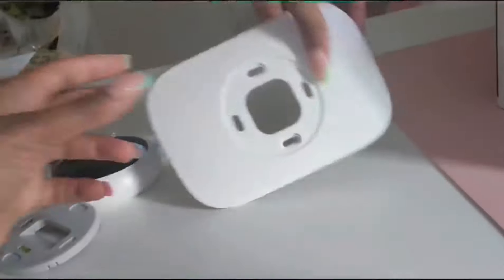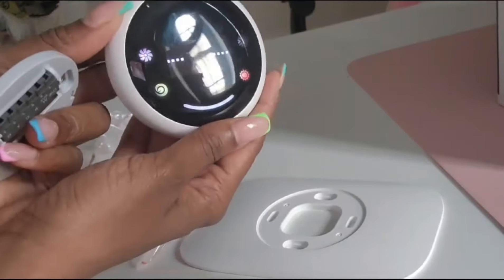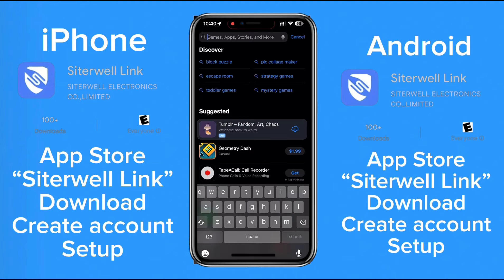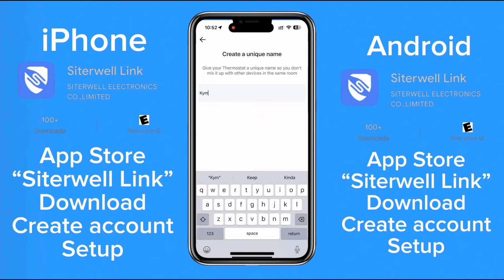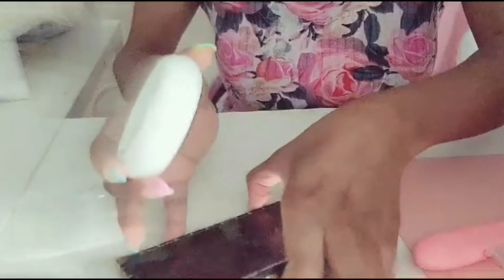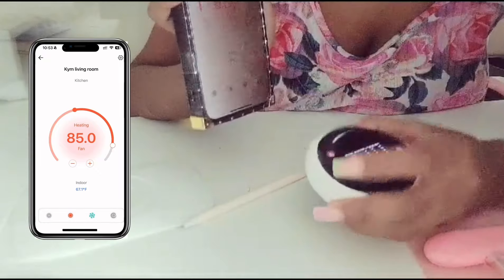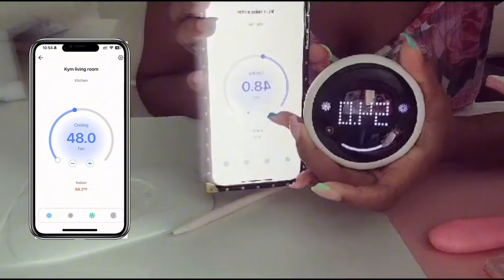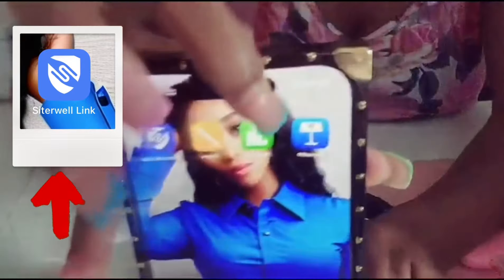Why Your Home Renovation Will Probably Fail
Home Renovation Fail!! This Happen ft Siterwell Thermostats Unboxing & App Installation

❌Product Description:
⚫️ Sleek and Modern Design to Complement Any Décor
⚫️ Certified as Safe with UL 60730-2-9 and FCC.
⚫️ Customize Modes and Temperatures in Advance.
⚫️ Easily Installed in 30 Minutes or Less.
⚫️ User-Friendly Touchscreen Interface
⚫️ Remote Control via Your Phone
⚫️ Compatible with Alexa & Google Assistant
⚫️ ECO Mode for Reduced Energy Costs